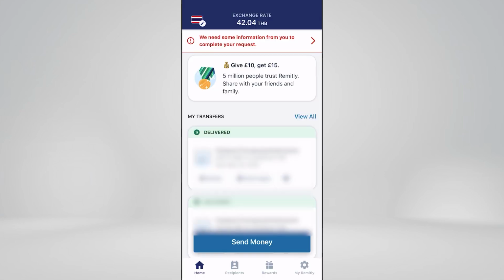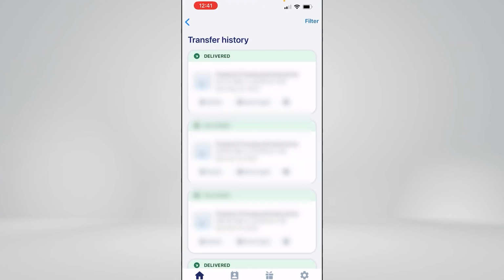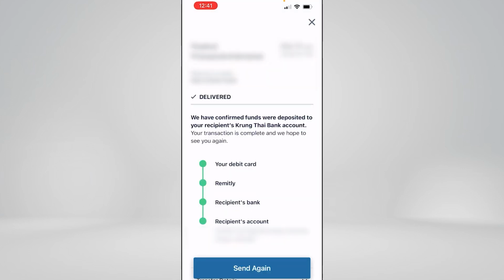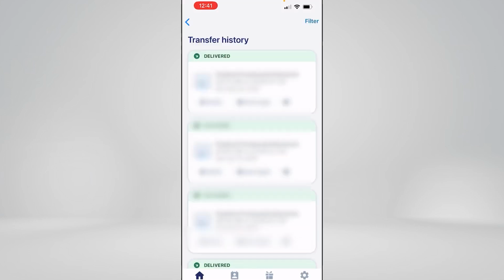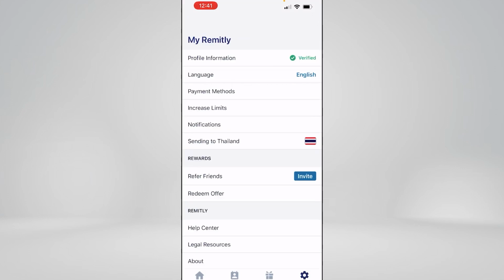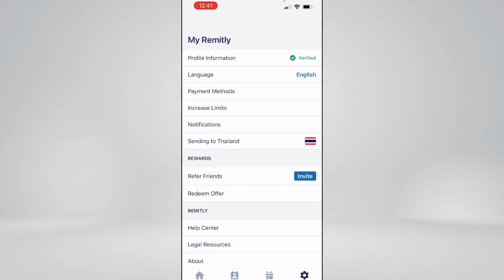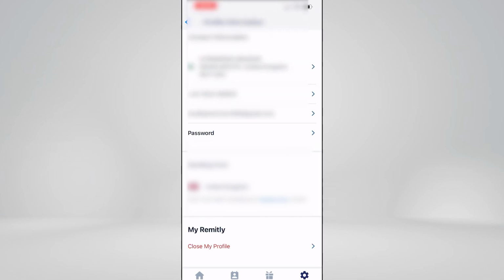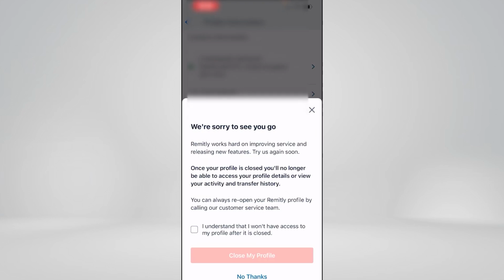How to Delete Transaction History in Remitly (Remove All Transfer History in Remitly) ✅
Want to clear or remove your Remitly transfer history in 2026? This step-by-step guide explains what you can and can’t delete, and how to manage your Remitly account records safely. Learn the best methods such as removing saved accounts, refreshing your app, or contacting Remitly support for transaction adjustments. Perfect for anyone who values privacy and wants full control over their Remitly transfer history.